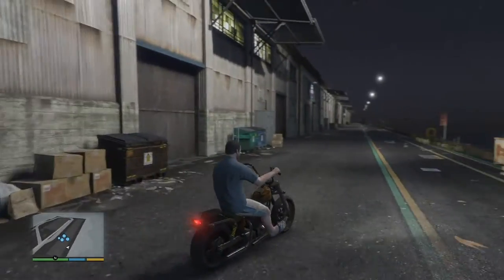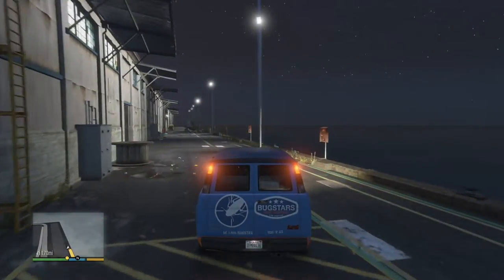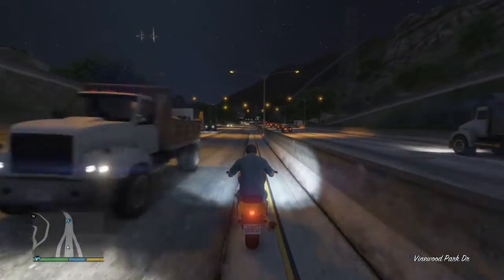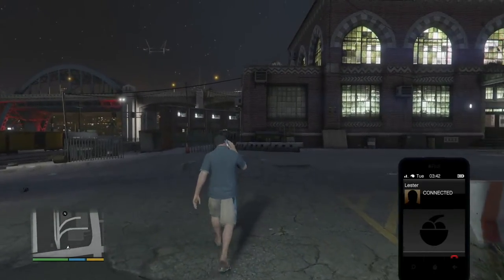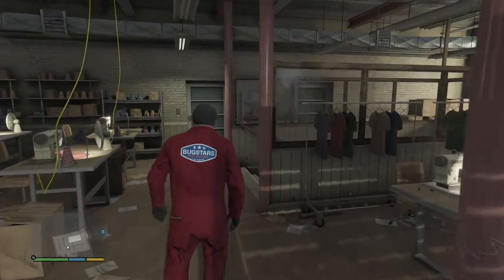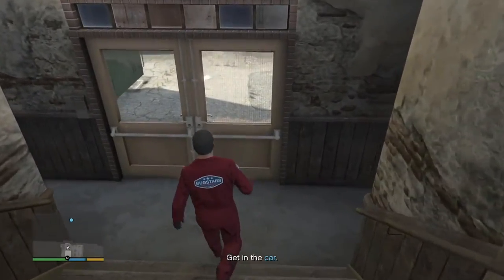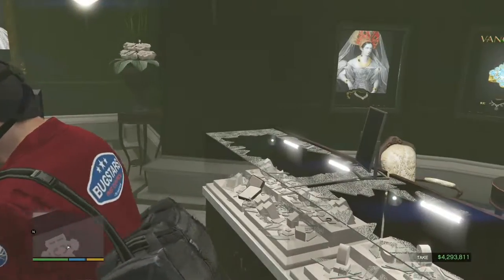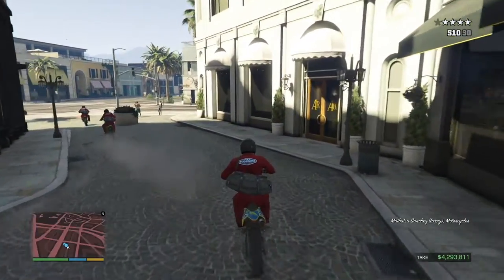GTA 5: Jewelry Store Job Rundown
A main mission in GTA 5 bringing together Michael and Franklin, as well as introducing Lester. It also segues into introducing Trevor. If it goes well, you can make some decent money.